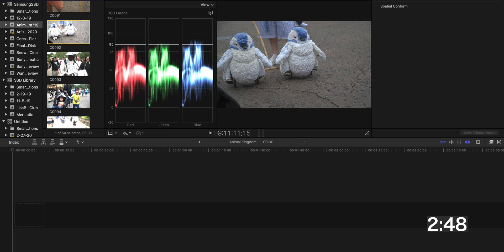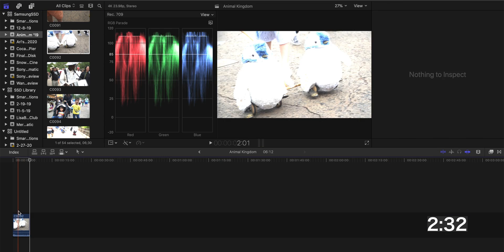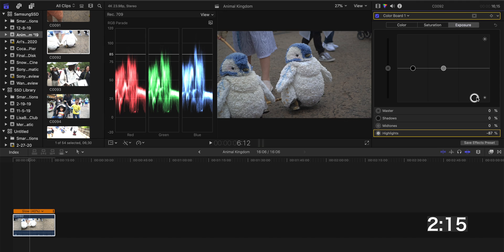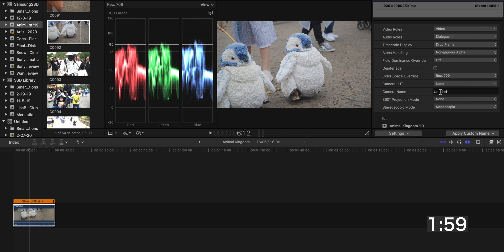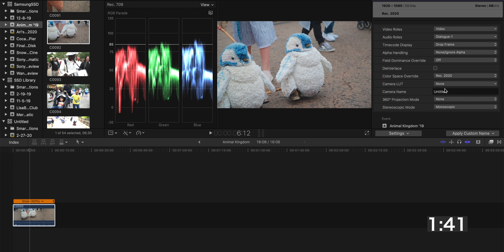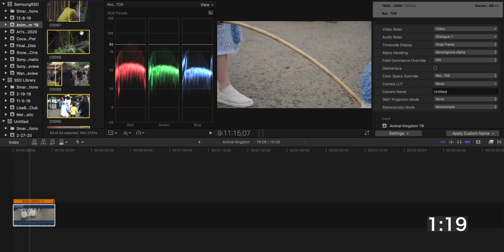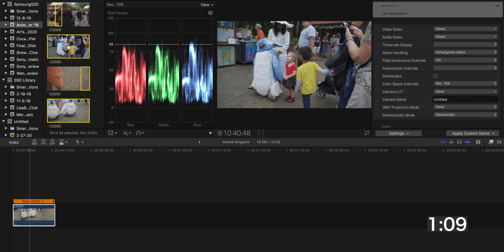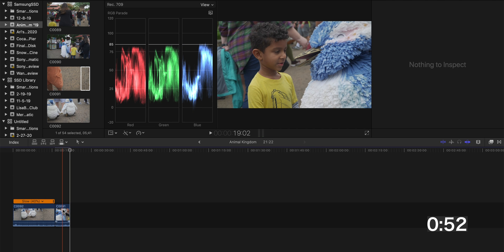How To Fix Sony HLG Overexposure In Final Cut Pro: FCPX Tutorial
If you shoot Sony HLG picture profile and ever wondered why the highlights are overblown when you bring them into Final Cut Pro, here's why and how to fix it.

It's a little annoying to have to do an extra step, but HLG is an awesome picture profile on all the new Sony cameras so it's worth it.

My Gear:

Vlog/main camera
Favorite Lens
Light Dome